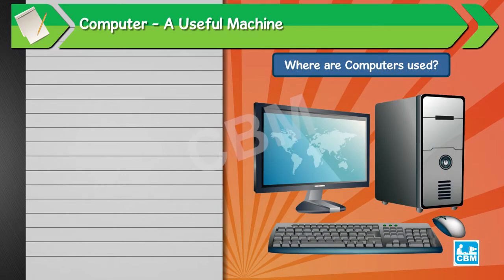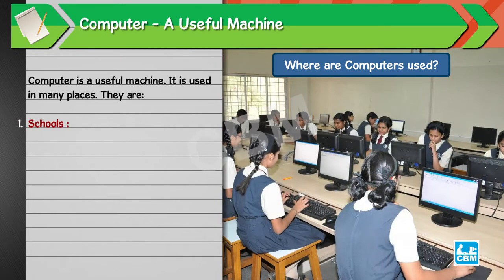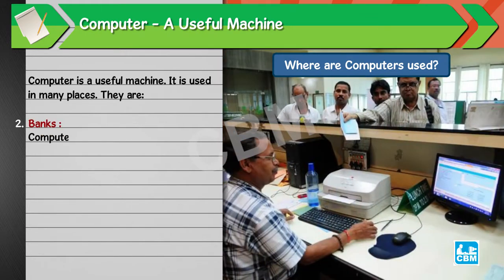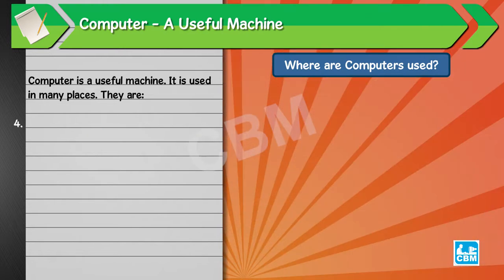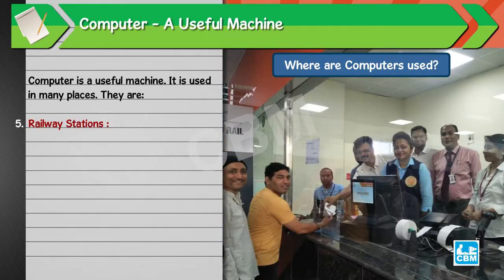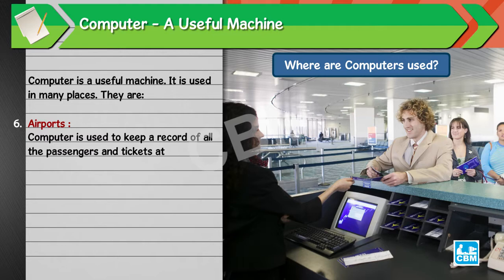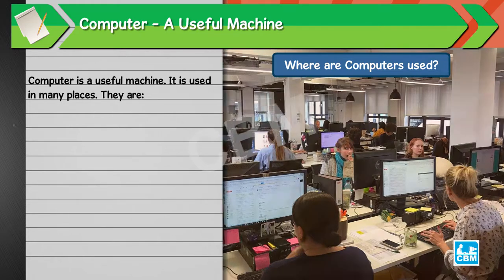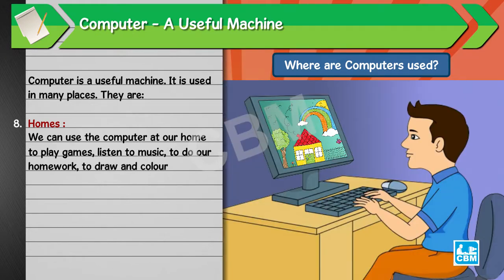Computer - A Useful Machine | Computer Book-I | Smart with Computer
In this class, we will explore the following things:
1. Uses of the computer.
2. Where are computers used?